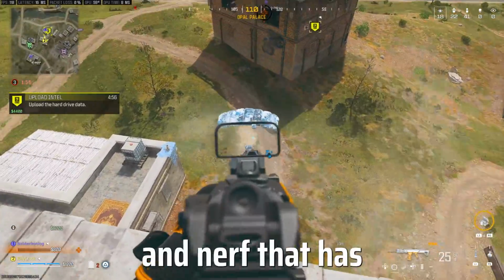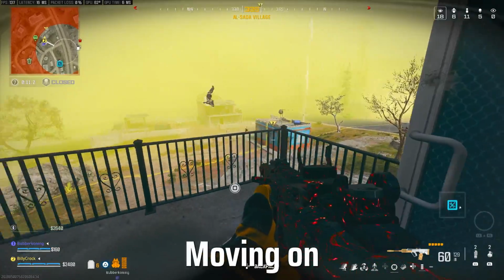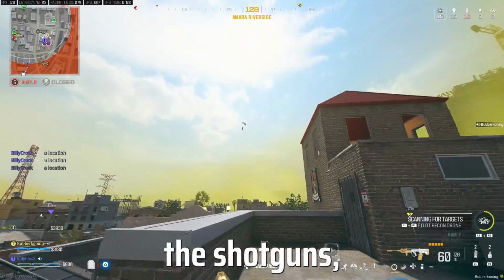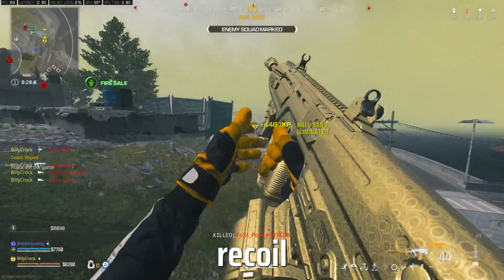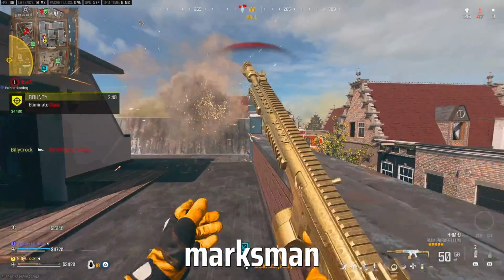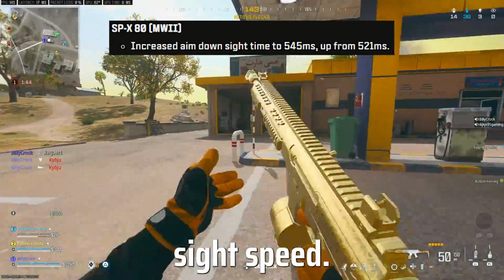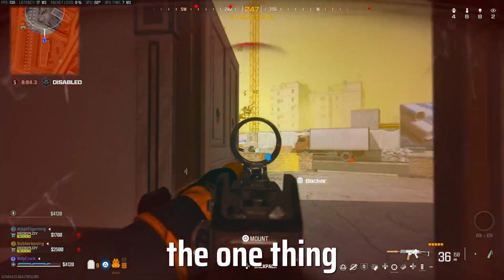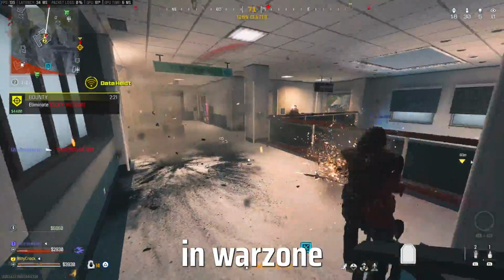Every Buff and Nerf in Season 2 of Warzone! RAM 7 & HRM 9 NERFED!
Warzone Update: Big Nerfs to RAM-7 & HRM-9, Buffs to Sidewinder & More! (Full Patch Notes Breakdown)
Calling all Warzone warriors! A major update has just landed, shaking up the meta with significant weapon adjustments. This video dives deep into the changes, highlighting the biggest winners and losers, and providing essential info for adapting your loadouts.

Top Nerfs:

RAM-7 (MWIII): Mid and min damage reduced, making it less dominant.
HRM-9 (MWIII): Max damage range significantly reduced, impacting close-range dominance.
Lockwood 680 (MWIII): Mid damage reduced, affecting shotgun effectiveness.
JAK BFB Muzzle: Nerfed recoil control, ADS speed, and movement, reducing its overall value.
Top Buffs:

Sidewinder (MWIII): Increased bullet velocity and reduced recoil, boosting its viability.
XRK Stalker (MWIII): Now one-shot downs to the head within its max damage range, making it a sniper contender.
WSP-9 (MWIII): Increased damage in various ranges, improving its overall performance.
KV Broadside (MWII): Reduced sprint to fire and ADS time, enhancing its close-range potential.
Other Notable Changes:

General movement buffs across weapon classes: Aiming down sights, crouched, and strafing movement speeds increased.
JAK Thunder LMG Kit: Adjusted fire rate decay and improved gun control.
Crossbow (MWII): Increased neck damage multiplier and standardized hit locations.
Melee weapons: Lunge distance reduced for all options.
Remember: This is just a summary. Watch the video for complete details and analysis!**